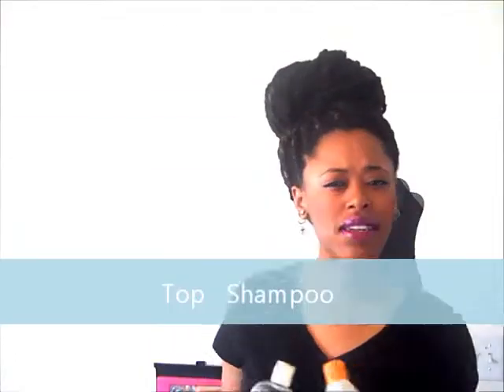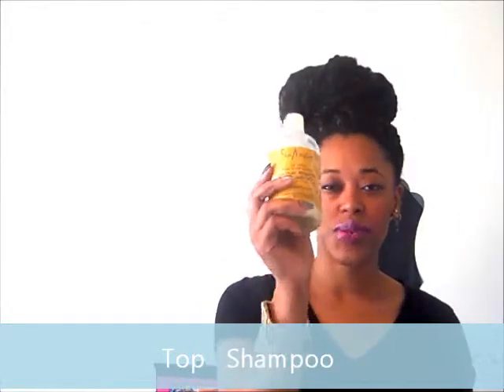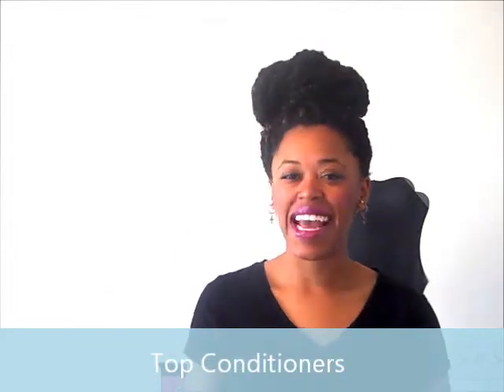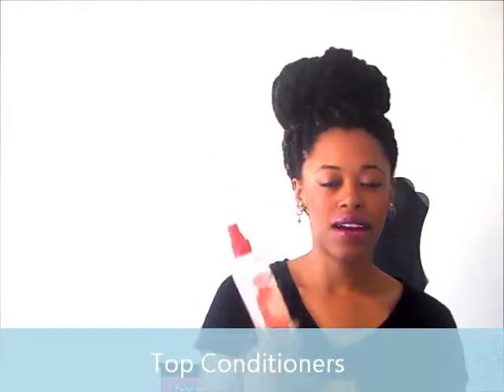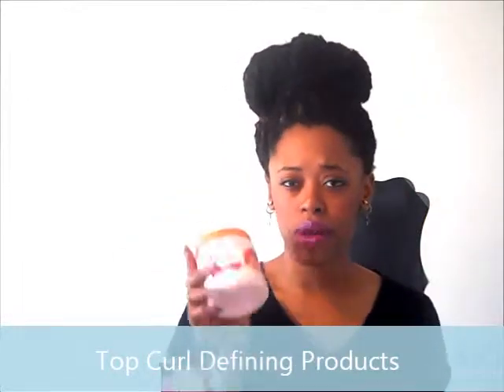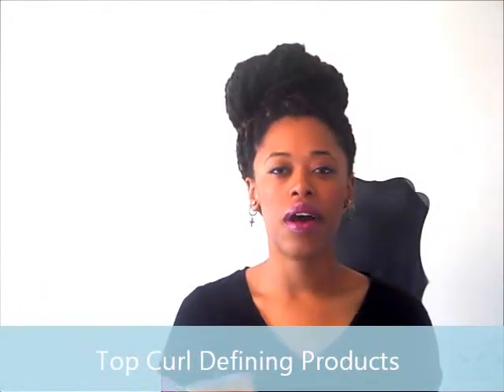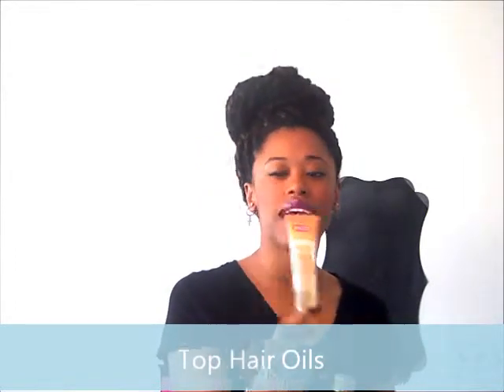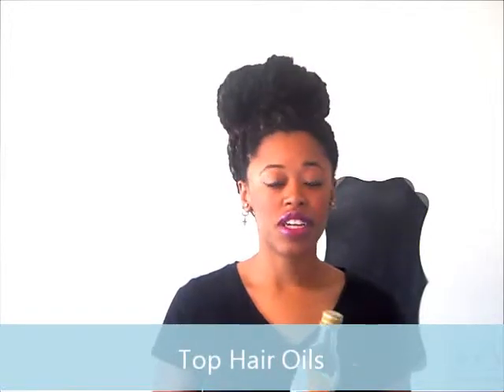Top Hair Product for Type 4 Hair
Hey Hey Hey!!! This video is a continuation of my top favorite products. I couldn't just pick 5 products because it all depends how I want my hair to look.